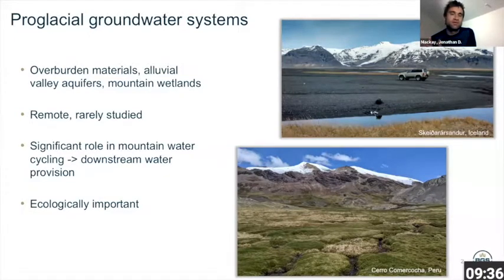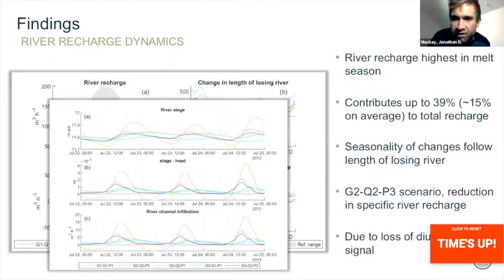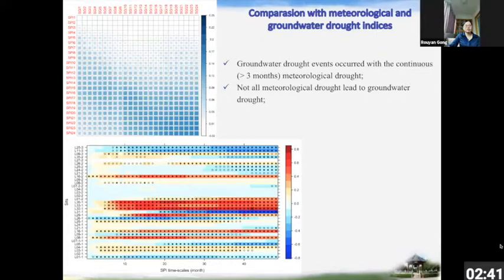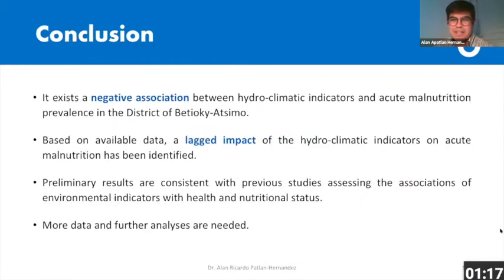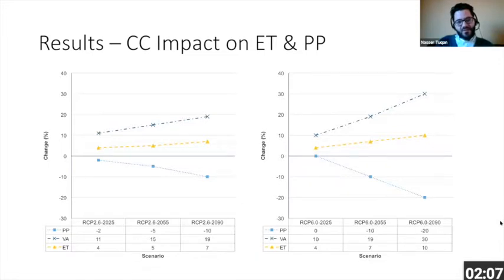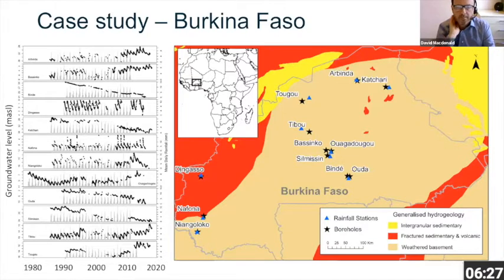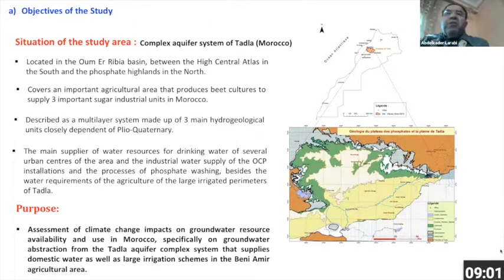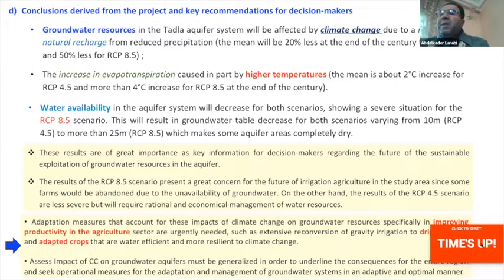Session on "Groundwater Natural Resources Assessment under Climate Change"​ (Part III)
Moderator: Richard Taylor, International Scientific Committee (ISC)

Co-moderator: Sara Nowreen, Assistant Professor, Bangladesh University of Engineering & Technology (BUET)

Oral presentations:

- Mackay (United Kingdom), Proglacial groundwater storage dynamics under climate change and glacier retreat

- Gong (China), Propagation from meteorological to groundwater drought response to global warming

- Hernandez (France), Investigate the relationship between hydro-climatic monitoring and health indicators in a context of chronic drought, Madagascar

- Tuqan (Portugal), Agricultural water use impact on the eastern aquifer basin sustainability under climate change uncertainty

- Macdonald (United Kingdom), Tools to reconstruct past and project future groundwater levels to inform groundwater resource management in sub-Saharan Africa

- Larabi (Morocco), Assessment of climate change impacts on groundwater resources using RICCAR Data in the Beni-Amir Aquifer (Tadla Complex, Morocco)

General Q&A

Closing remarks